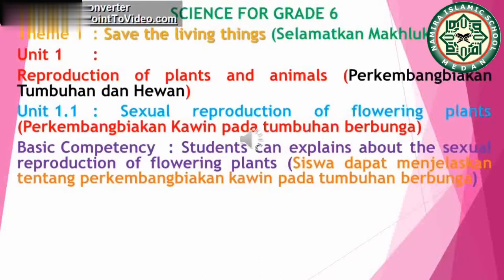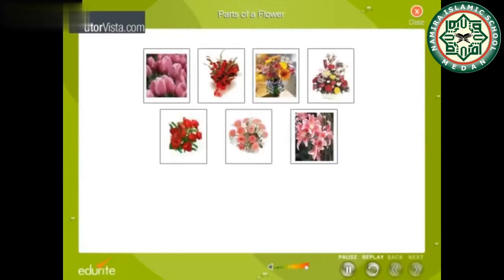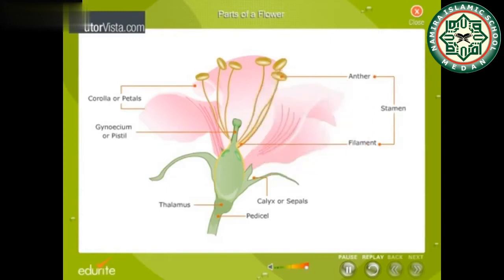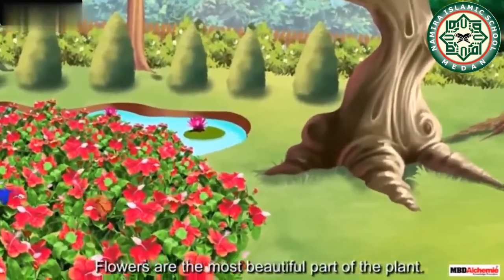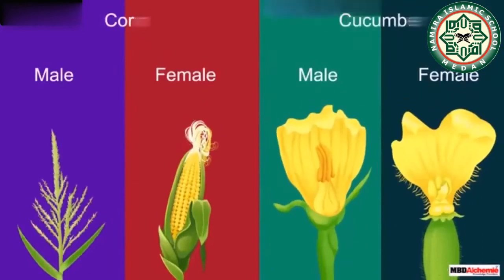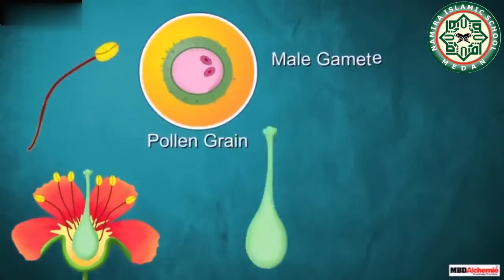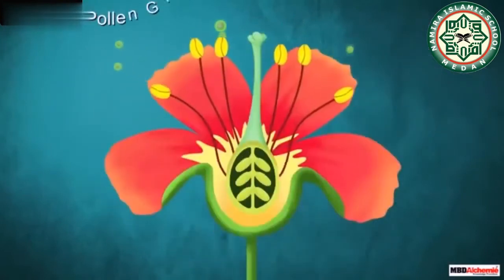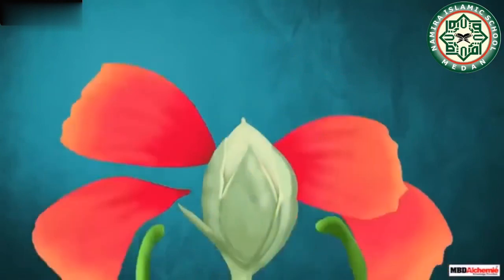GRADE 6 SCIENCE - REPRODUCTION OF THE PLANTS